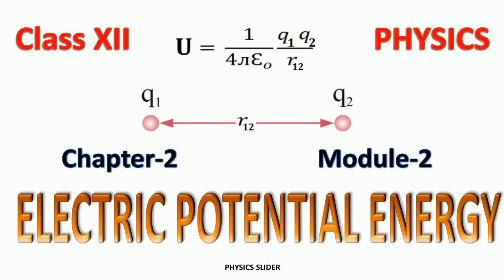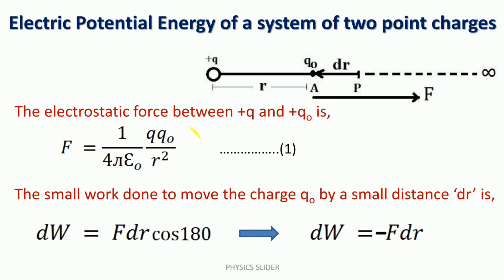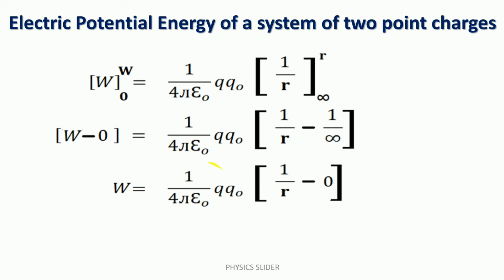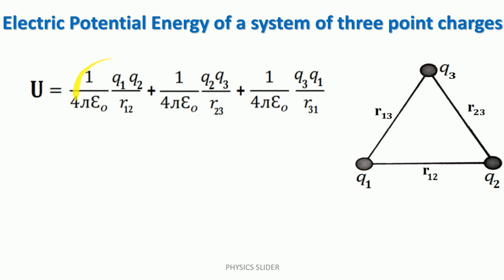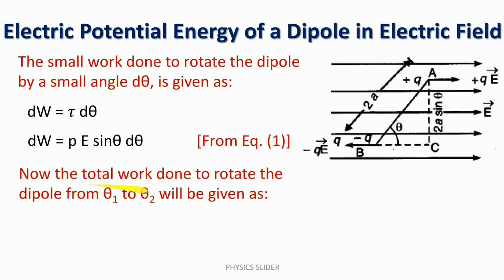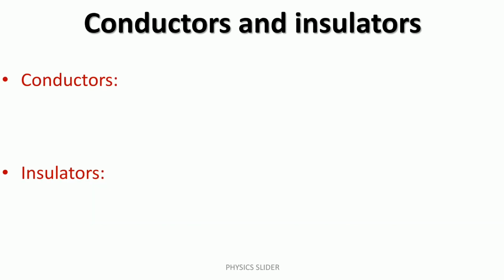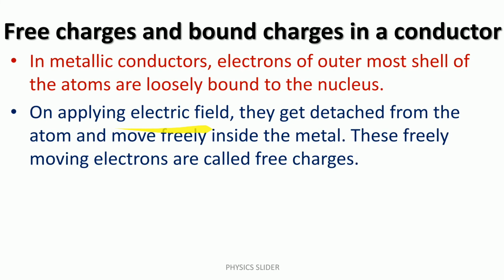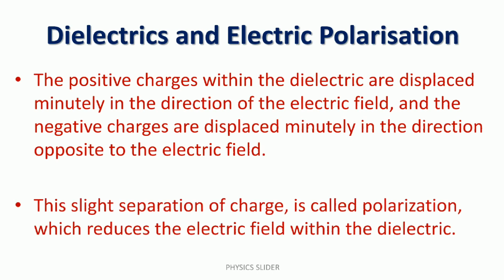Chapter-2 | Module-2 | Electric Potential Energy | Physics | Class XII | FLPS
This video contains the following:
The concept of Electric Potential Energy
Electric Potential energy due to a System of two Charges
Electric Potential energy due to an Electric dipole in uniform Electric Field
Free and Bound Charges in a Conductor
Dielectrics and Electric Polarisation